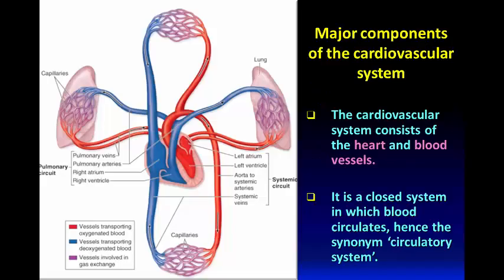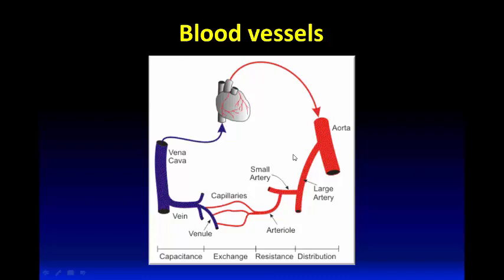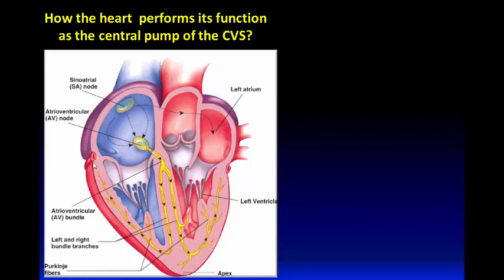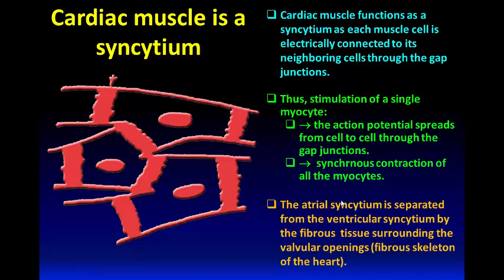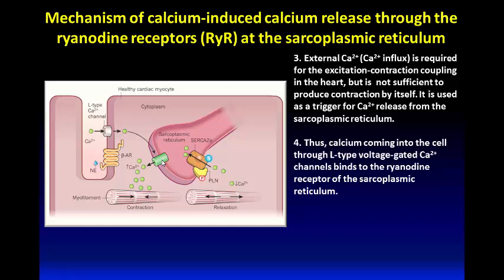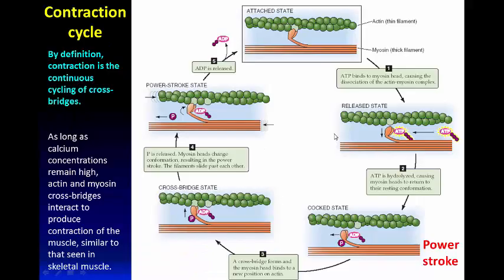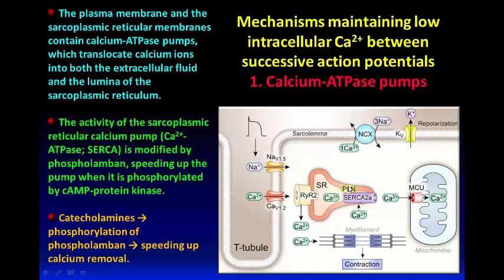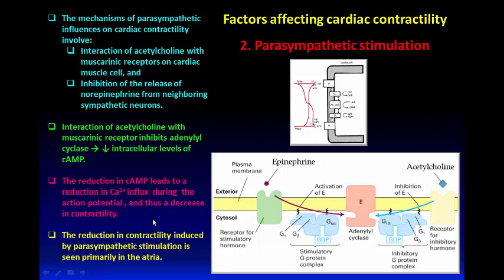Contractile Mechanism in Cardiac Muscle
شرح للدكتور أحمد الشافعي